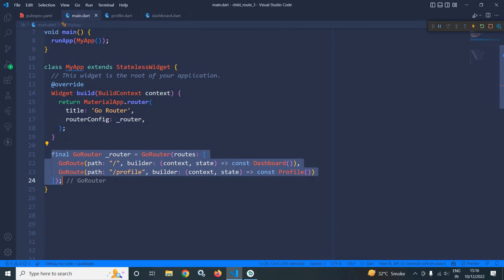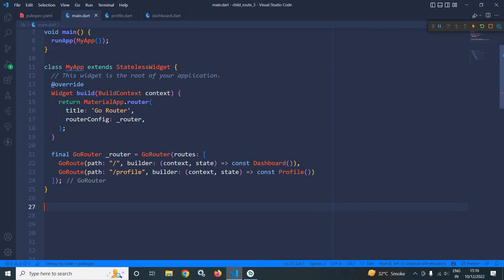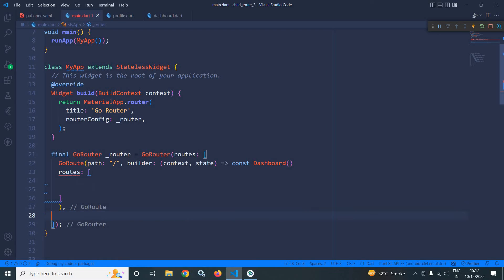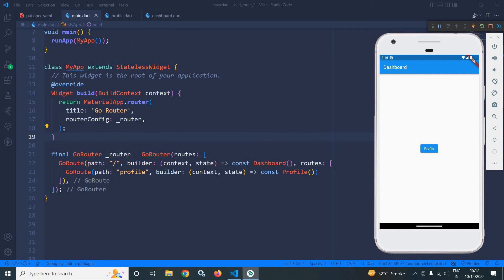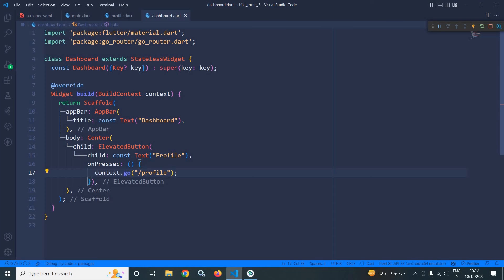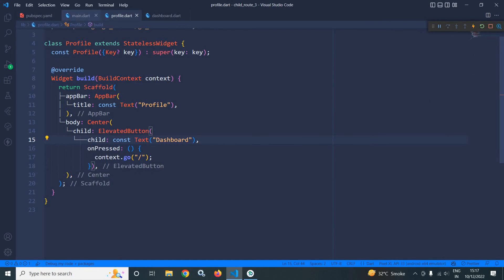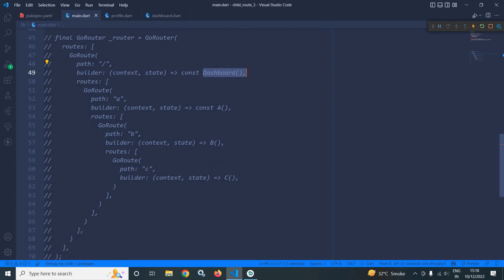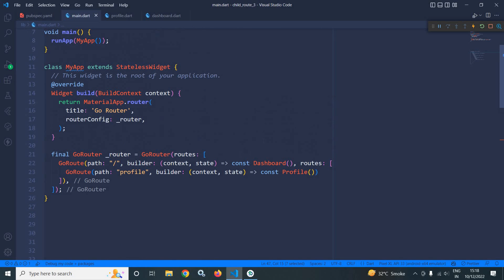#4 || Child/Sub Routes in Go Router || Flutter Go Router Tutorial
In this video I have discussed about child/sub routes in Go Router.